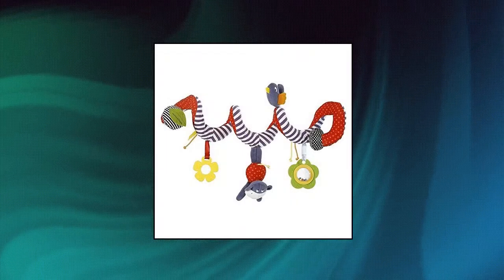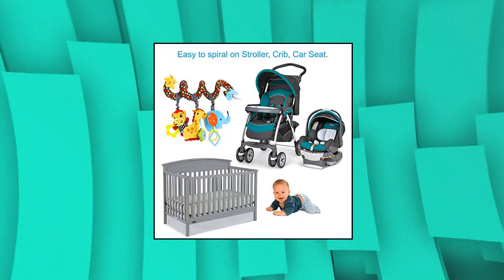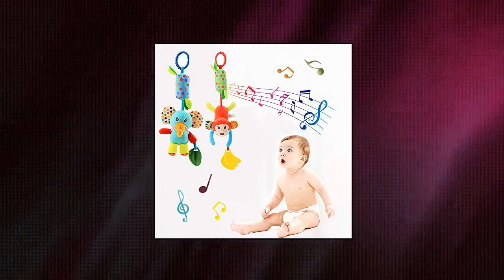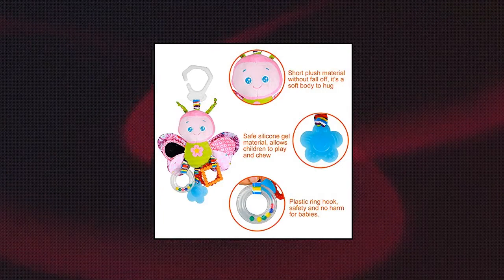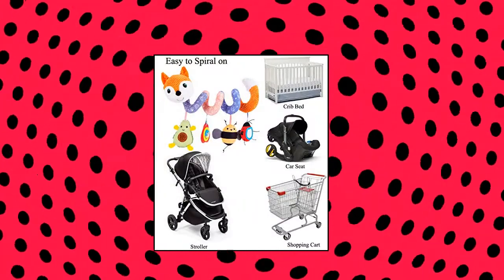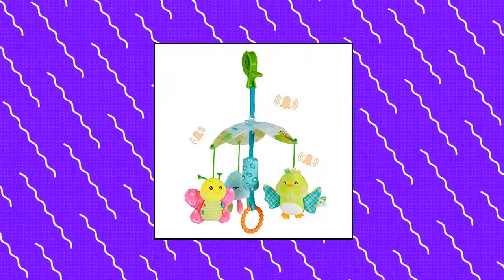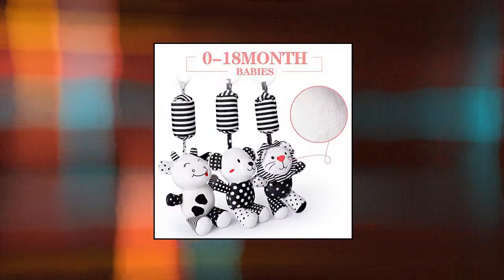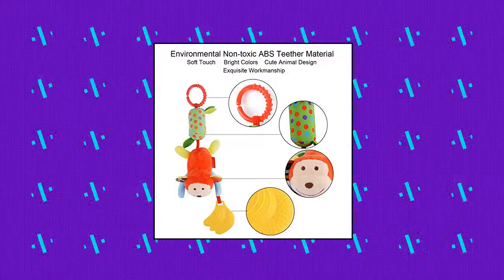Top 10 Stroller Toys You Can Buy On Amazon Feb 2022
Infantino Spiral Activity Toy

BeeSpring Kid Baby Crib Cot Pram Hanging Rattles Spiral Stroller Car Seat Toy

HAHA Baby Toys for 0 3 6 9 to 12 Months

gebra Baby Toys for 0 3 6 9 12 Months

rolimate Baby Toy Cartoon Animal Stuffed Hanging Rattle Toys

Funsland Stroller Toys and Car Seat Toys for Infants Hanging Rattle Hanging Stroller Toys Toddlers Clip on Toys Hanging Rattles Toys for Baby Boys and Girls Ages 3 Months  up

Stroller Toys and Car Seat Toys for Infants with Teether Hanging Stroller Toys Toddlers Clip on Toys Soft Plush Baby Toys for Boys and Girls 3-12 Months

Hanging Toys for Car Seat Crib Mobile

carseat toy,

skip hop bandana buddies stroller toy,

double doll stroller,

wooden doll stroller,

dolls prams,

car seat joovy,

fisherprice stroller